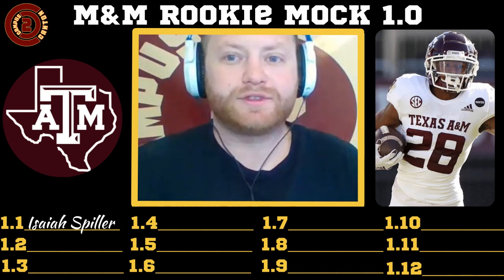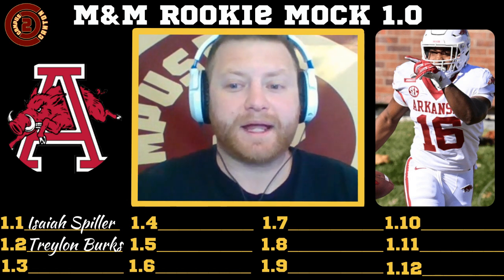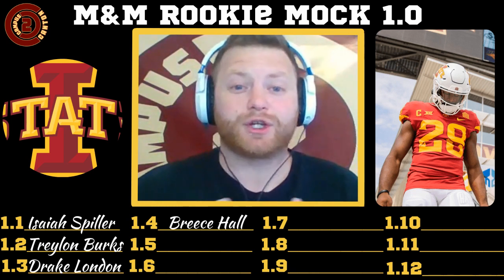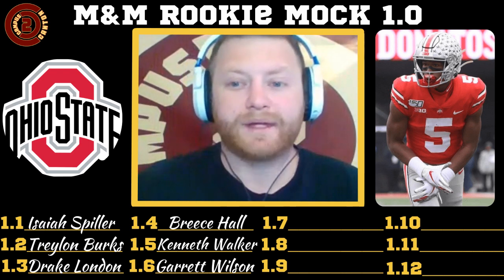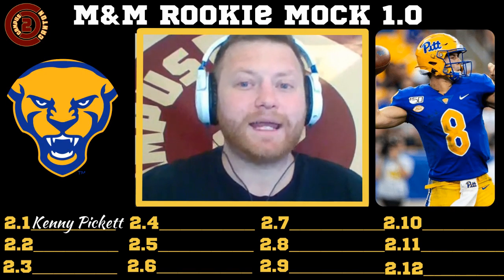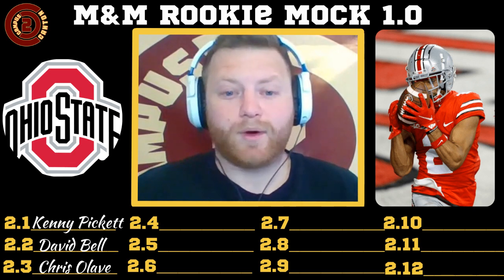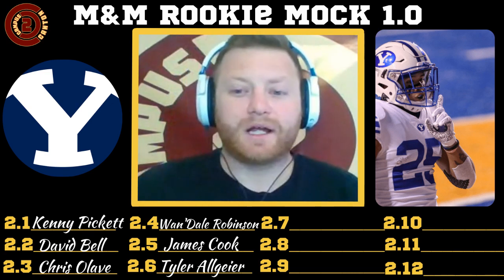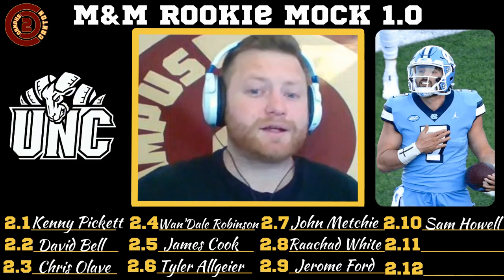2022 M&M Rookie Mock Draft 1QB 1.0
Matt Bruening takes you through the M&M Mock Draft 1.0. Matt Bruening and Matt Fox did a two round 1QB mock draft for campus2canton.com. Here are their thoughts on why they drafted who they did.